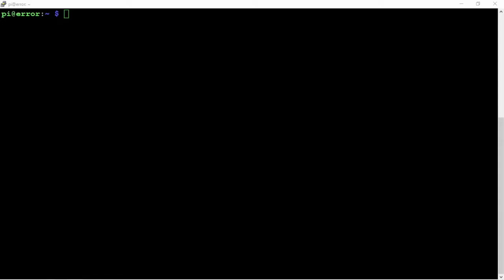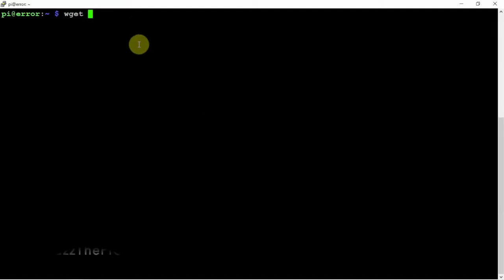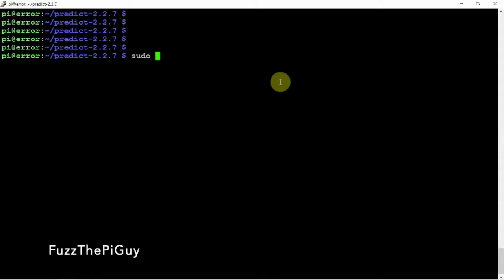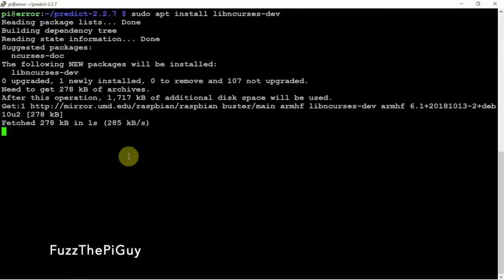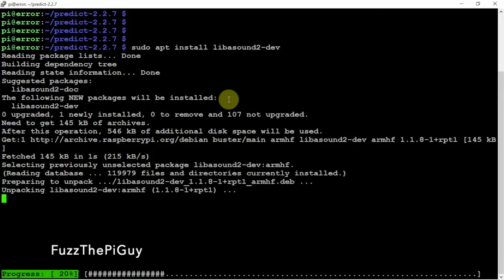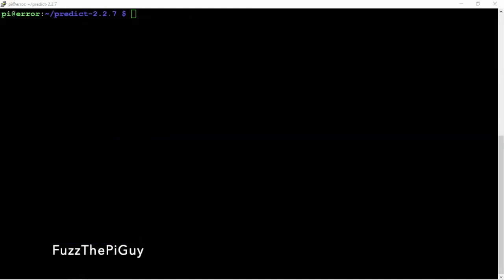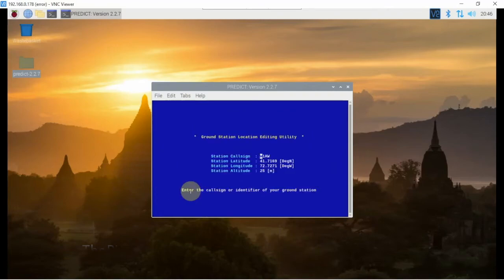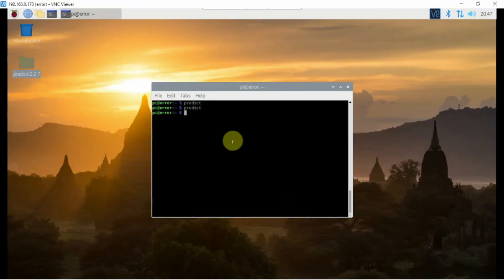Installing Predict Satellite Tracking Software On Linux Machine